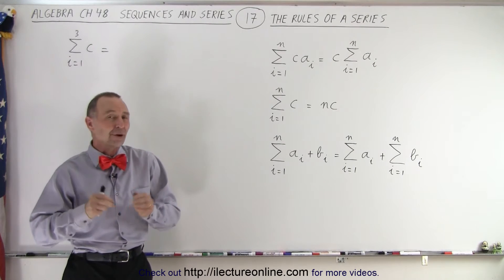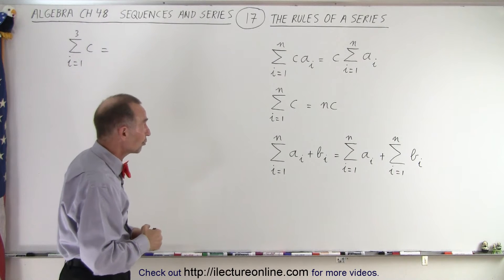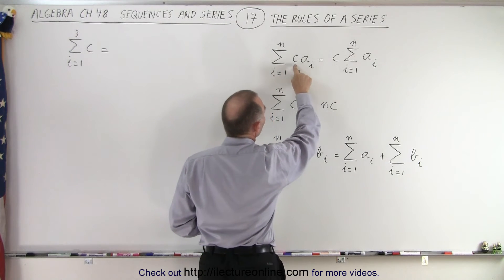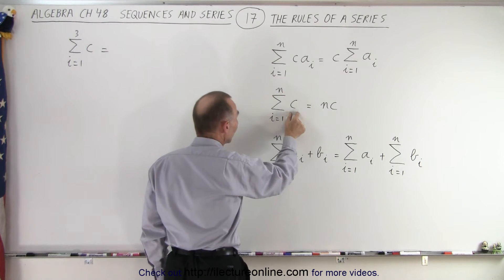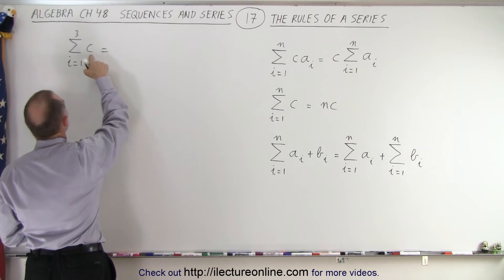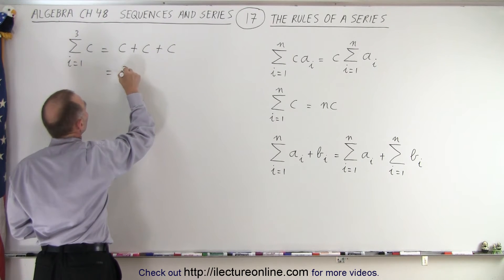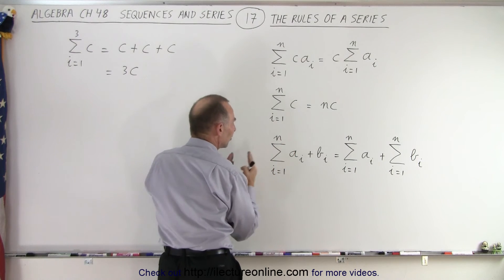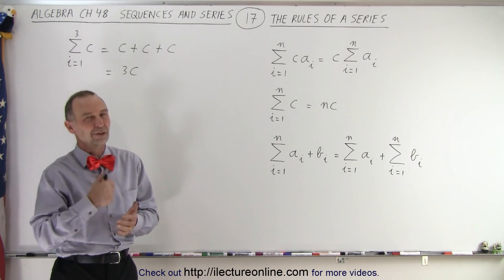Algebra Ch 48: Sequences and Series (17 of 34) The Rules of a Series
We will learn 3 basic rules of a SERIES in the form of SIGMA NOTATION.